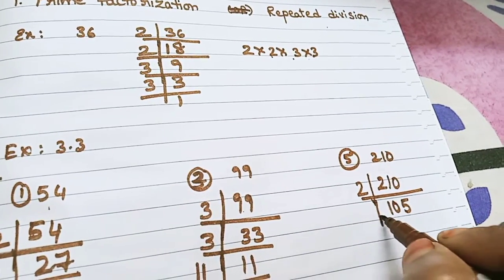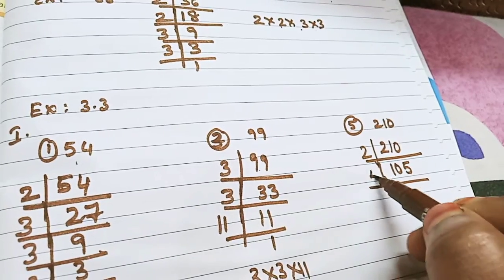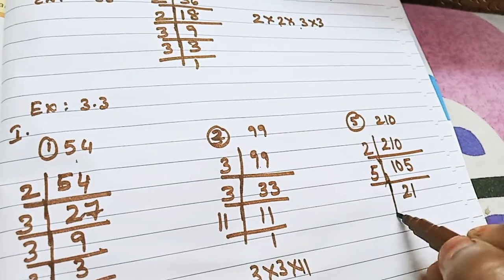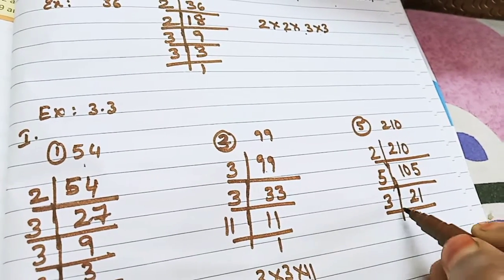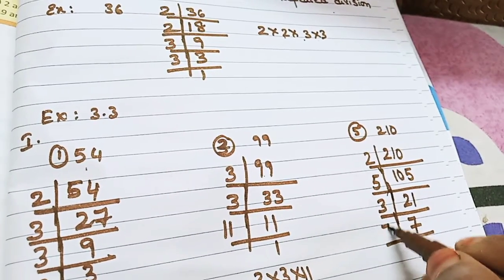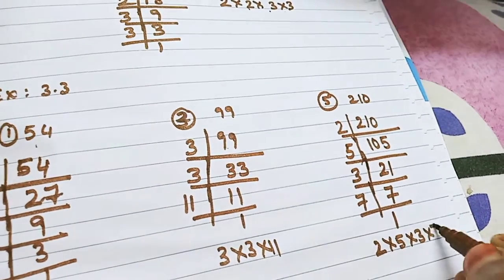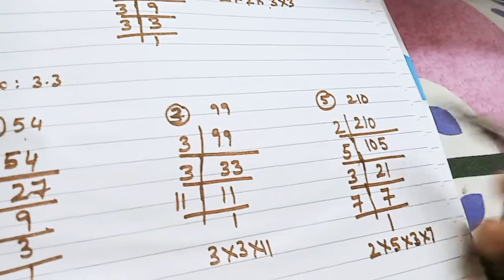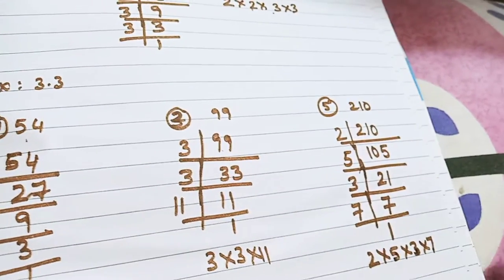Class-5, mathematics, lesson-3,video-7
Prime factorization with repeated division method